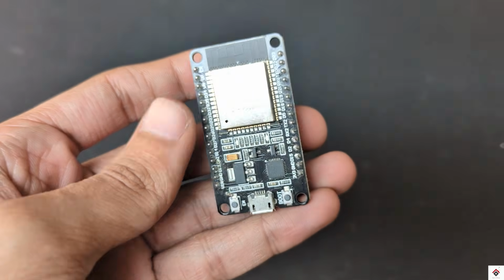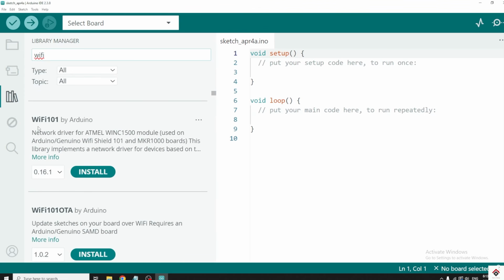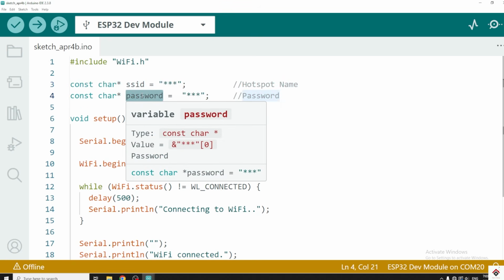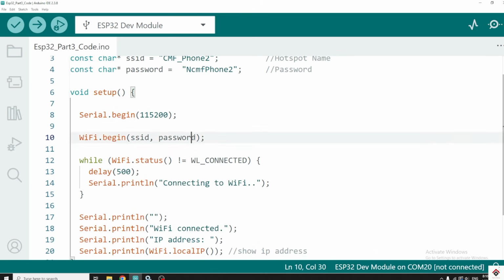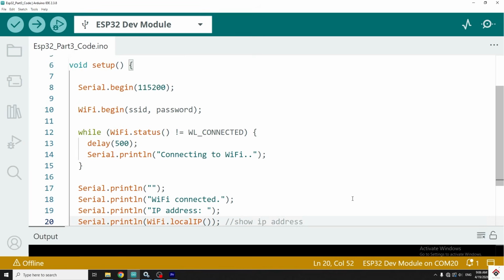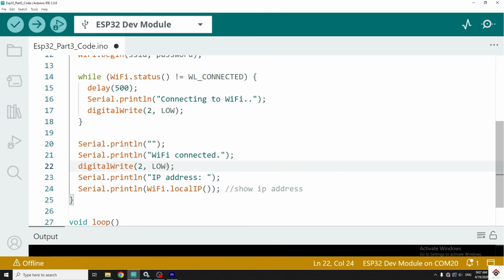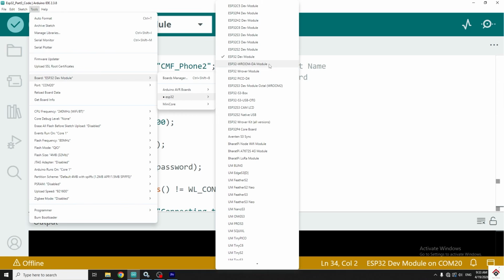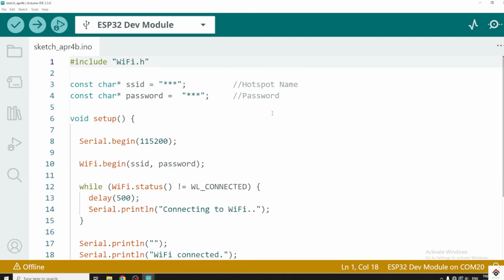How to connect ESP32 to WiFi Network | Esp32 wifi connection tutorial 🛜 (with CODE explained)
Hi Guys,
This is Part-3 of ESP32 Tutorial Series which shows the steps to connect ESP32 board to Wi-Fi network. Hope you like it!!